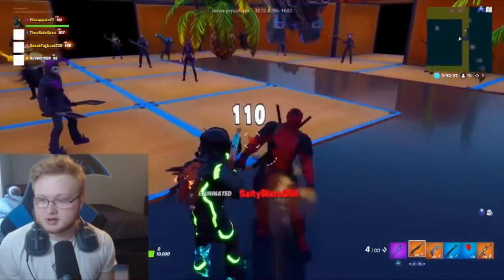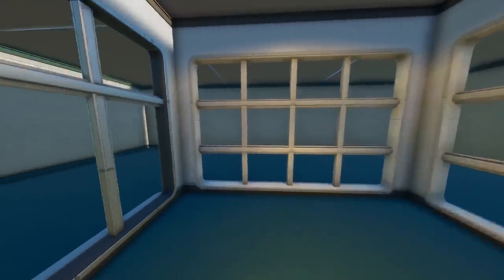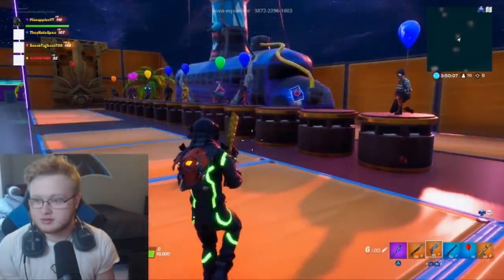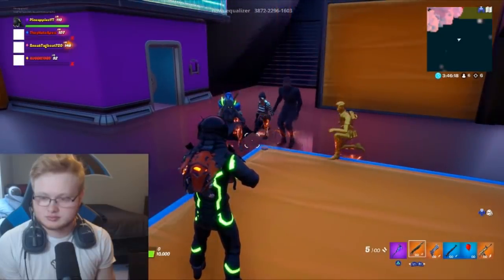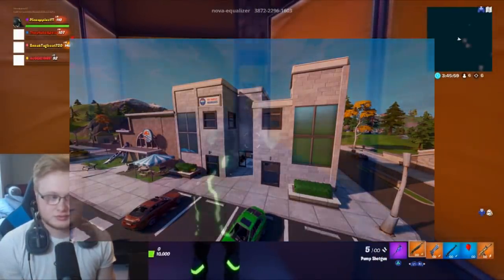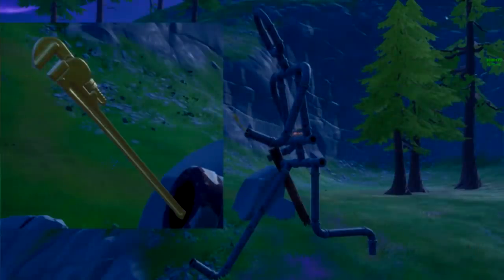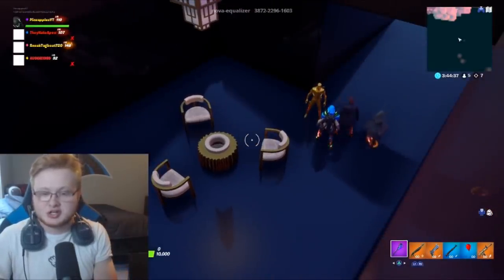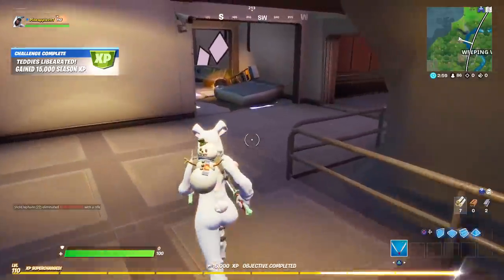*NEW* DOOMSDAY MAP CHANGES!! Midas LOCKED UP! (LIVE EVENT LEAKS!!)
Season 2's storyline is RAMPING UP!  Today's v12.40 patch introduced some really cool map changes that could be very important..

►MY LINKS!! (FOLLOW)